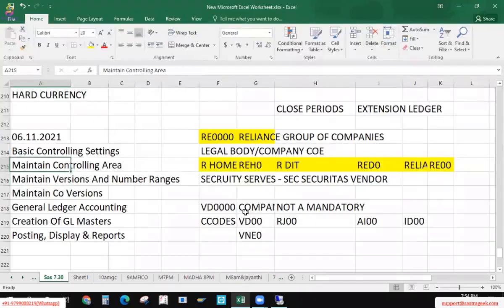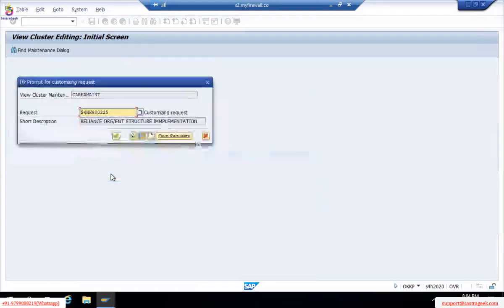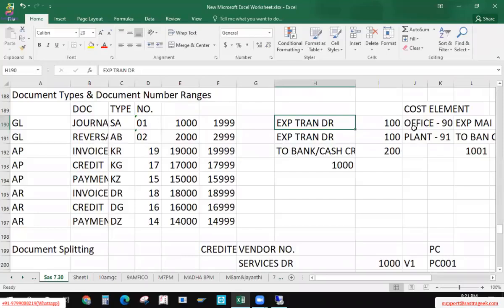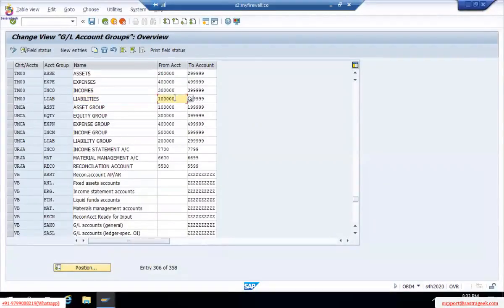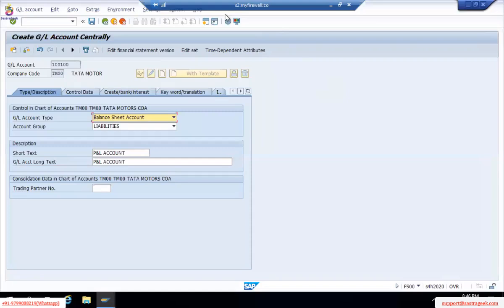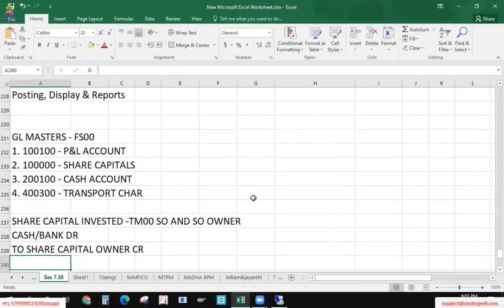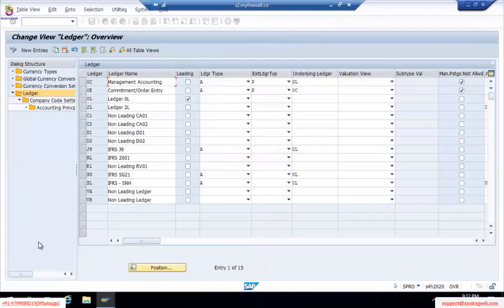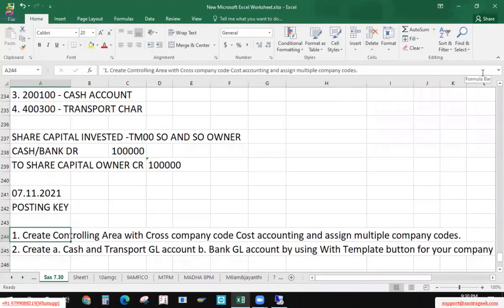SAP FICO Basics | Controlling Settings & G/L Accounting Explained for Beginners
In today’s session, we cover the core basics of SAP Controlling (CO) settings and the G/L Accounting (FI) module—two pillars of SAP FICO.

You’ll understand:

How Controlling integrates with Financial Accounting

Basic organizational elements of CO

Role of Cost Centers, Profit Centers, and Internal Orders

Structure and importance of G/L Accounts

How postings flow from FI to CO in real-time

Key concepts every SAP FICO consultant must know before configuration

This session is ideal for beginners, career switchers, and freshers starting their SAP FICO journey.

📌 If you want to build a strong foundation in SAP Finance, this session is a must-watch.